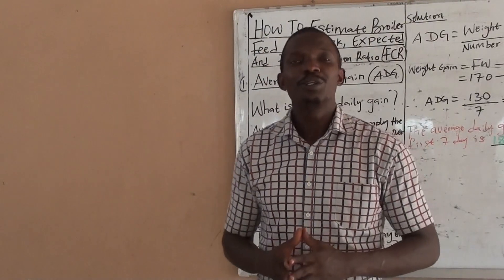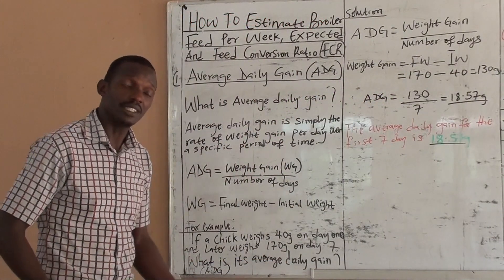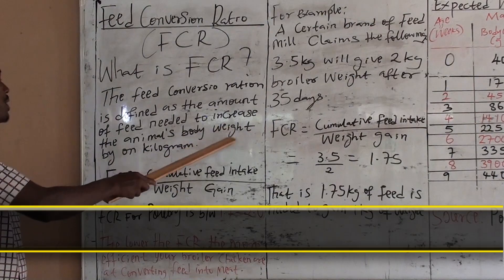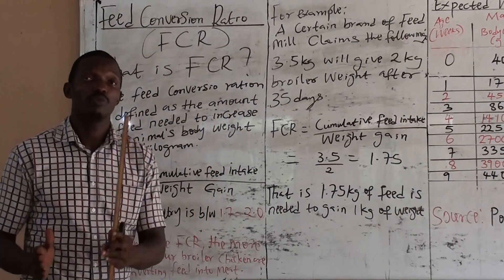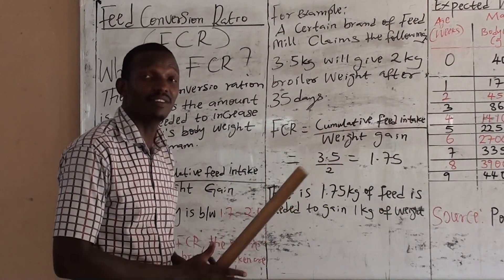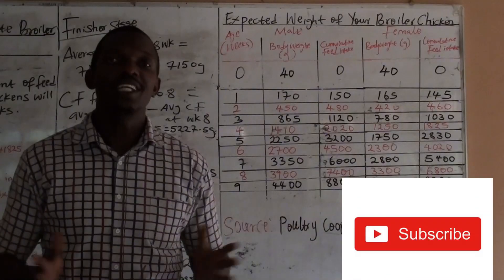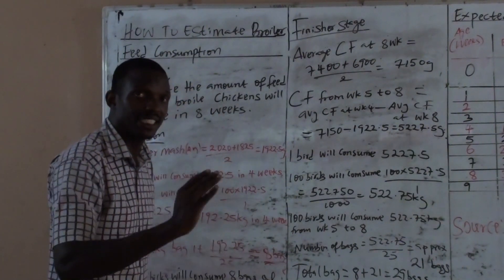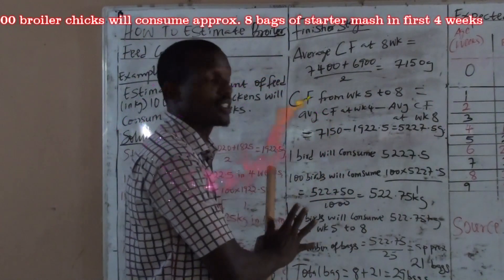How To Estimate Feed Conversion Ratio(FCR), Feed Consumption of Broilers and Broiler Weight Gain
Learn how to calculate some important parameters in broiler production, such as Feed Conversion Ratio, (FCR), feed consumption of broilers, Average Daily Gain, (ADG), etc.

These parameters are to enable you to monitor the progress of your broiler production, like knowing if a particular breed or brand of feed has a good feed conversion ratio, which will help make an informed decision.

Definitions:

Average daily gain is simply the rate of weight gain per day over a specified period of time.

The Feed Conversion Ratio (FCR) is defined as the amount of feed needed to increase the animal's body weight by one kilogram.

Cost and Profit for rearing 500 Broilers in Nigeria With Profit Amount

Cost and Profit for rearing 100 Broilers in Nigeria